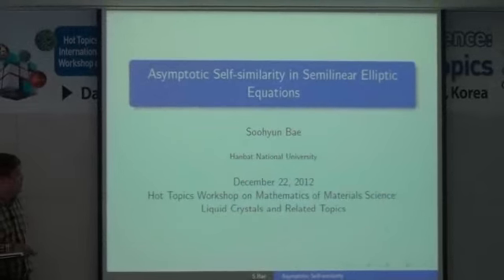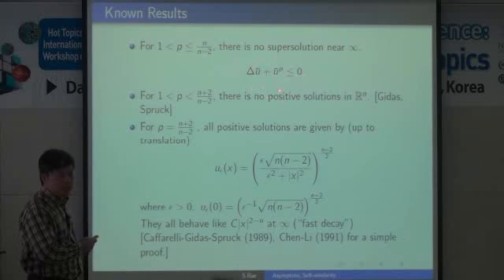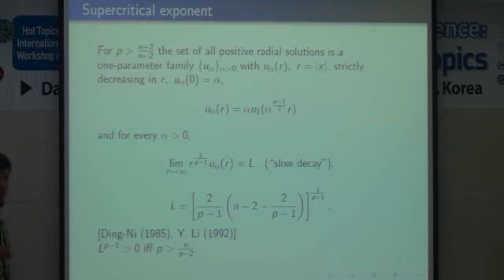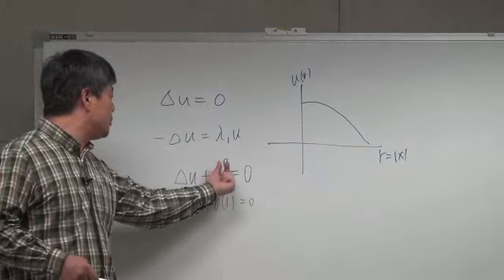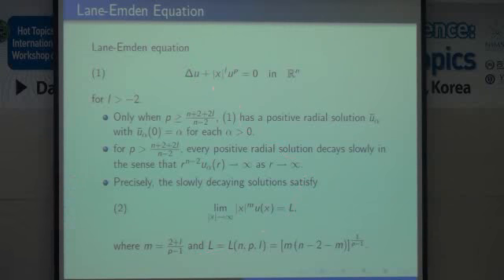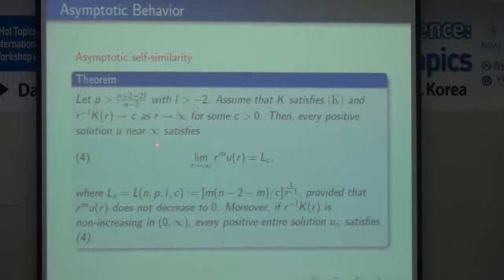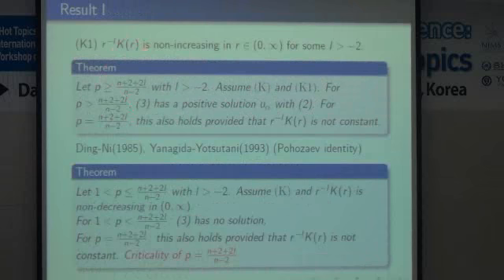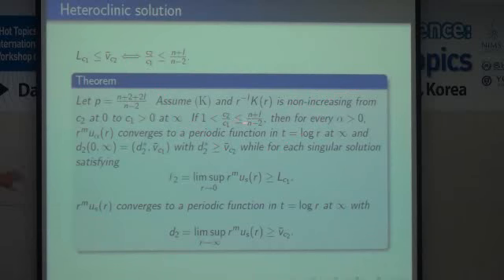Bae, Soohyun (Hanbat National Uni.)/ Asymptotic self-similarity in semilinear elliptic equation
Hot Topics International Workshop on The Mathematics of Materials Science : Liquid Crystals and Related Topics
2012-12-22